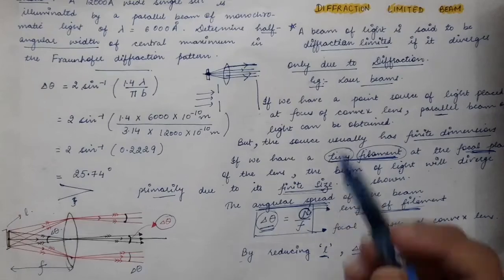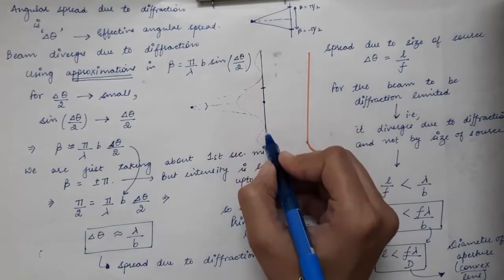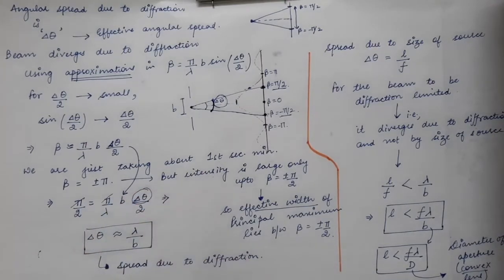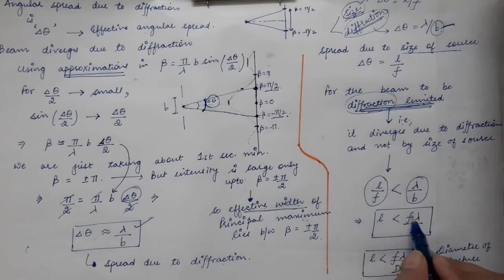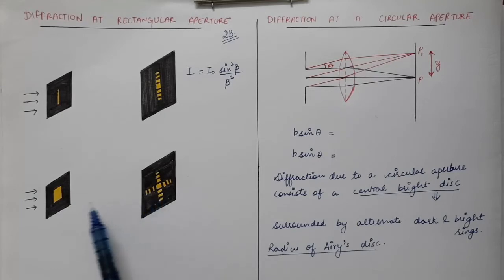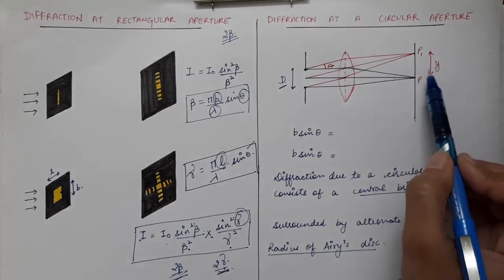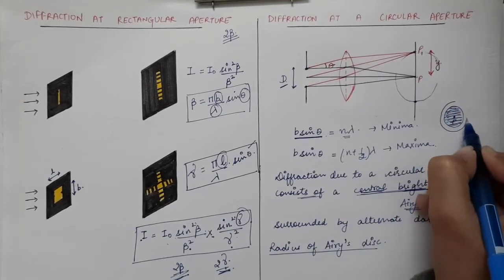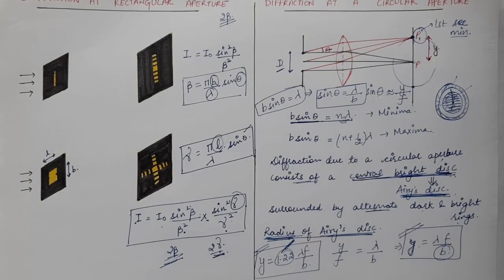Lecture 37 | 3rd Semester | Diffraction limited beam | Rectangular & Circular aperture